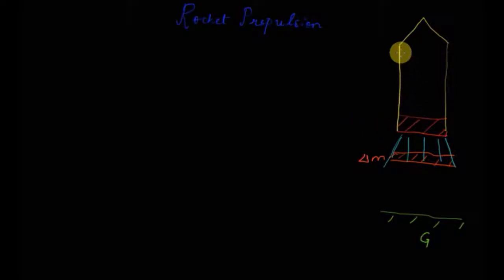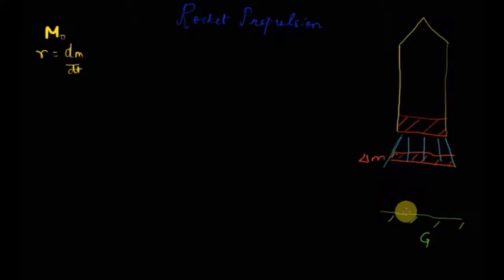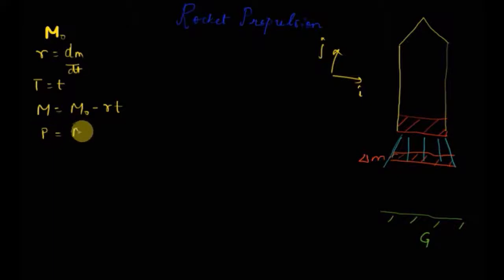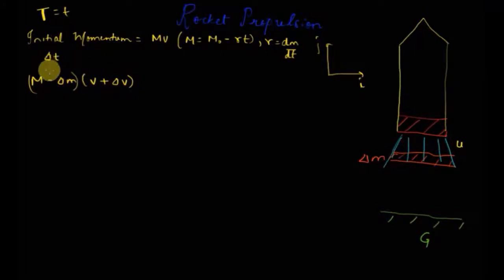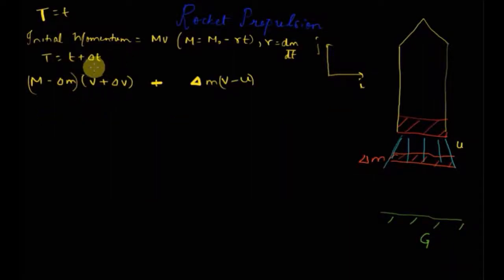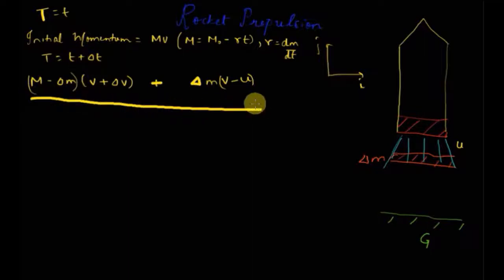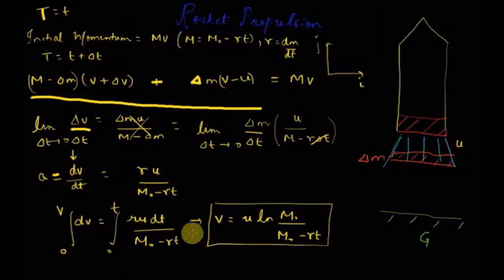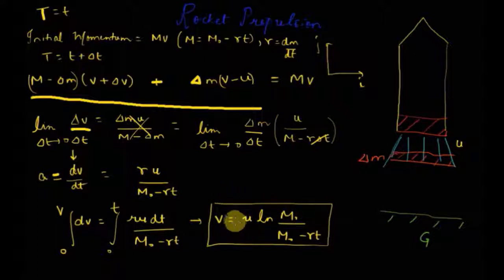Rocket Propulsion-Application of Law of Conservation of Linear Momentum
This video explains the theory behind Rocket Propulsion. It is essentially the law of Conservation of Linear Momentum. This video builds on the previous video: Linear Momentum Conservation and Center of Mass.